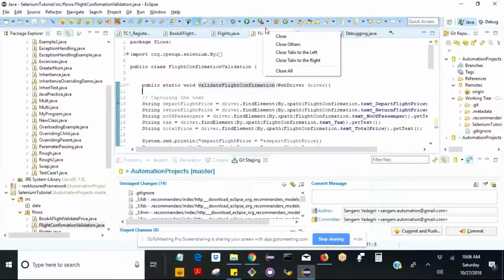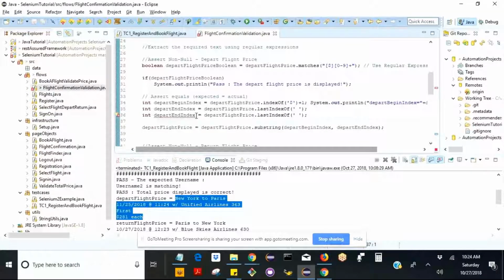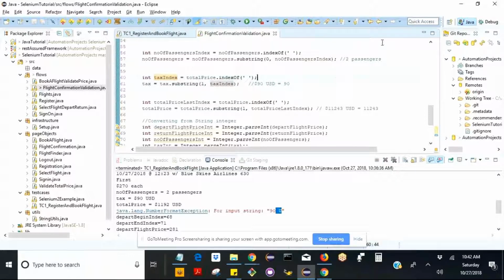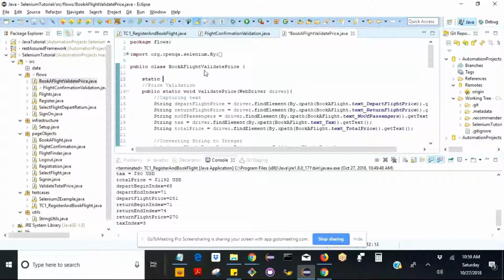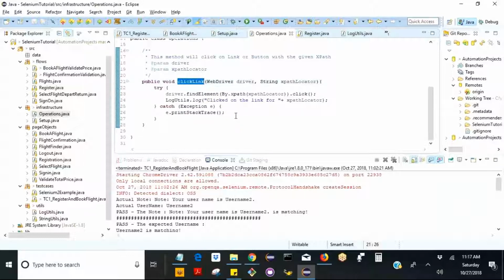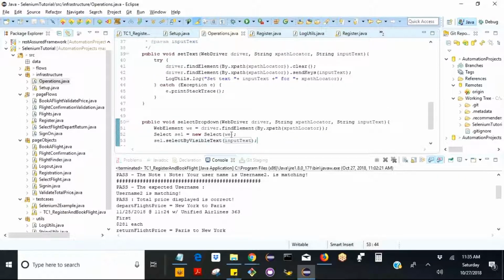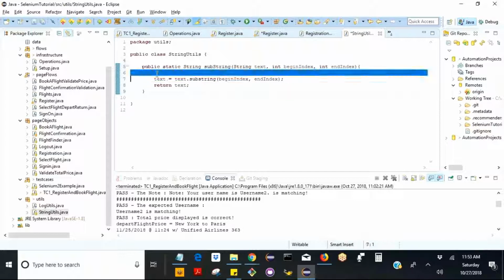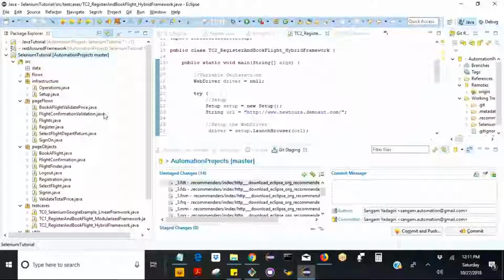Automation Testing | Selenium WebDriver Concepts 9 | Assertions Validations on Calculations & GitHub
Automation with Selenium WebDriver Concepts:
Assertions Validations on Calculations
GitHub config
Locating Page and UI Elements - Locator Strategies